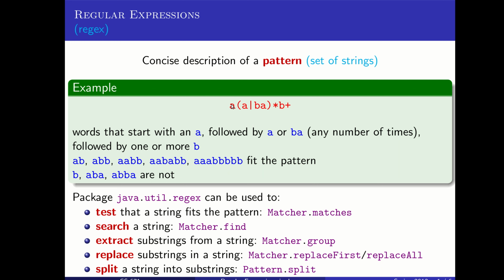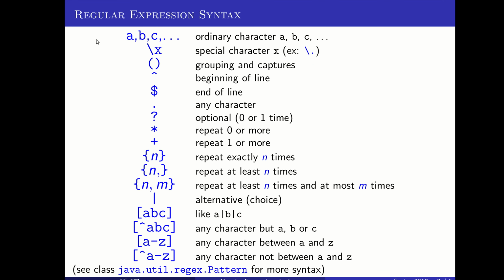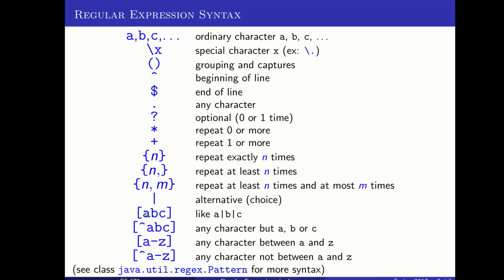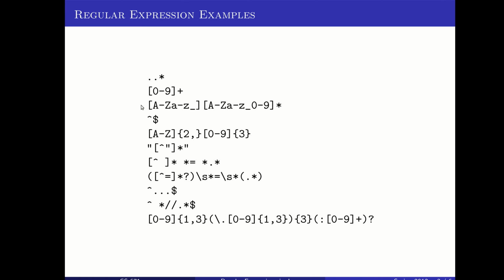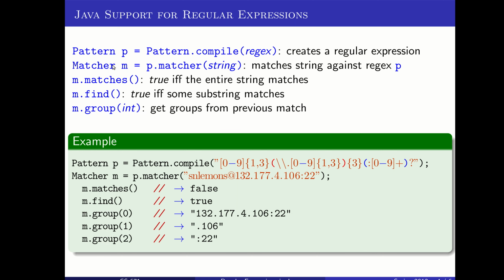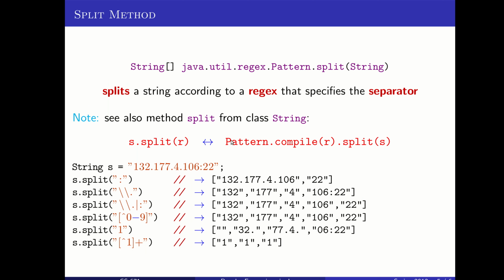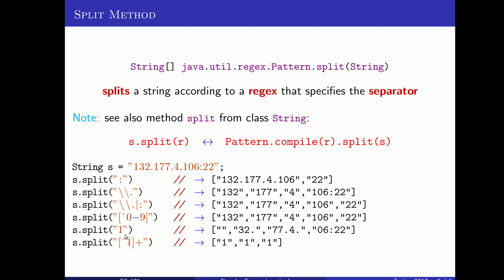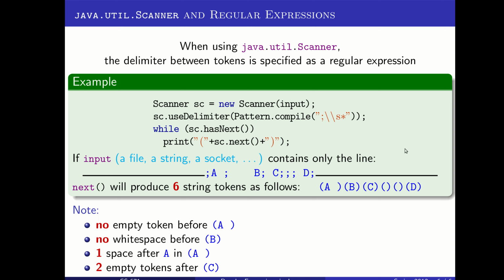Java Regular Expressions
An introduction to regular expressions and how they can be used in Java.